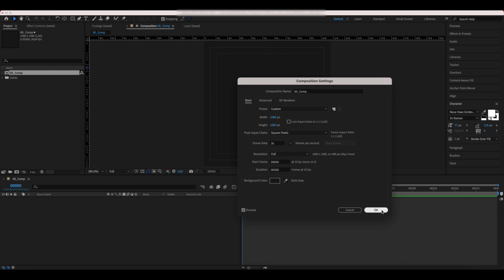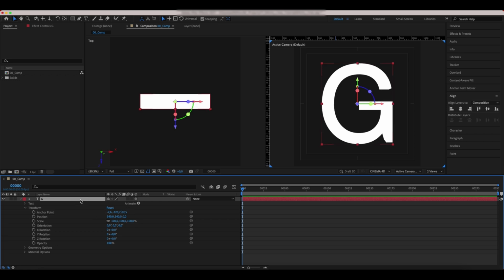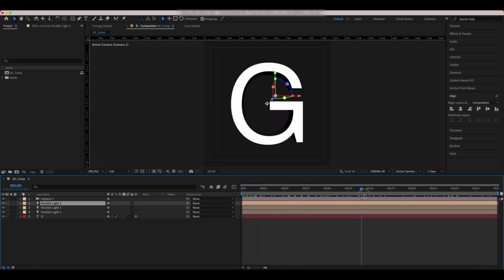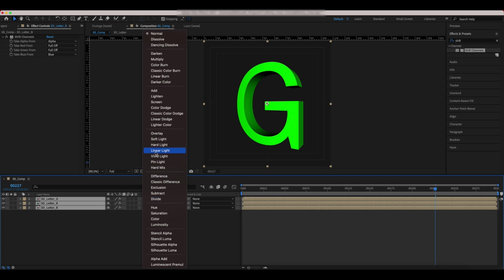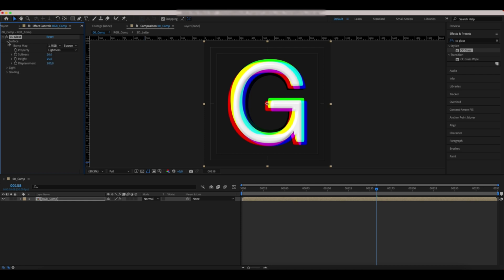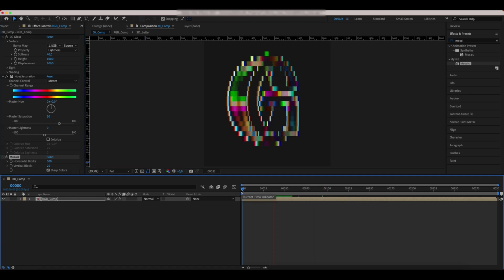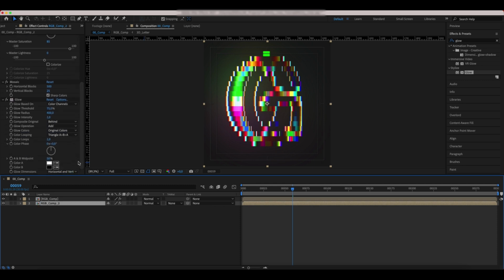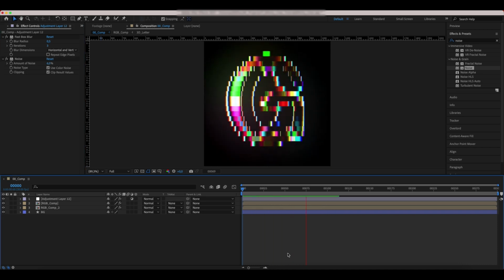Glitchy Text Animation Tutorial | Glitch Effect in After Effects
Glitchy Text Tutorial | Glitch Effect in After Effects | After Effects tutorial Glitch
This tutorial show how to create a Glitch text effect in After Effects. Quickly learn how to create custom effect in After Effects!

🎉New! Download this Glitch text template on EasyEdit Stock

Also this tutorial covers:
1. How to add and combine effects,
2. How to parent values and effects to one another,
3. How to add environment maps